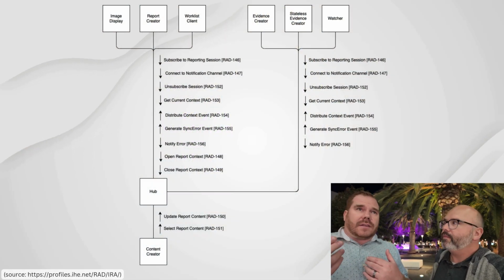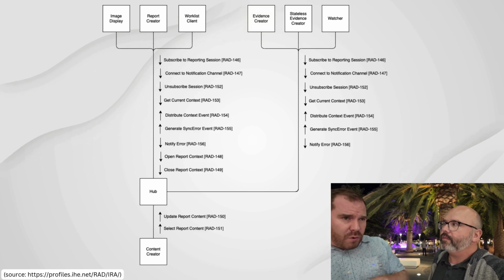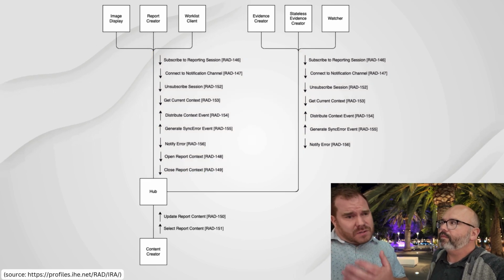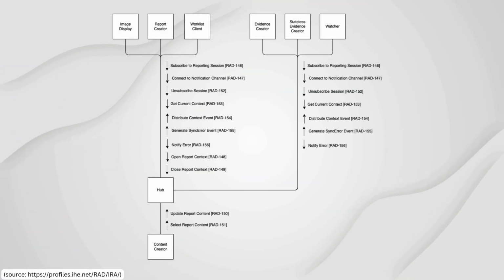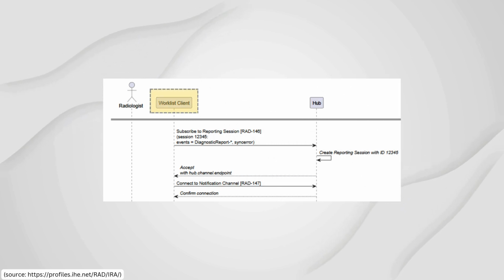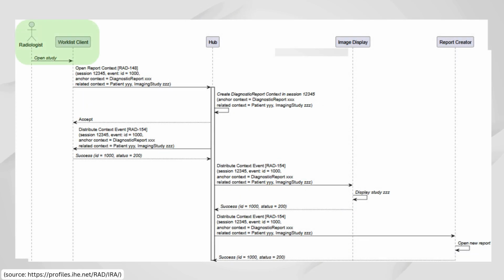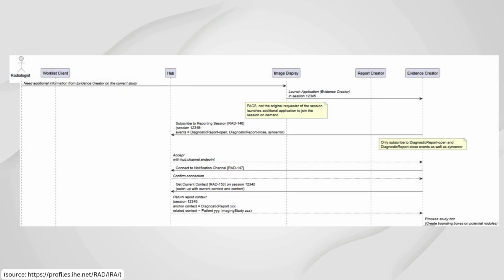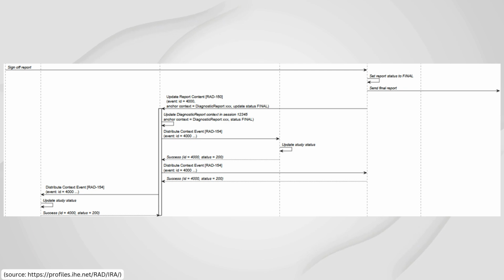Integrated Reporting Applications (IRA)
Integrated Reporting Applications (IRA) is an IHE radiology profile that enables applications that are used together during reporting (e.g., image display, report creator, clinical applications, AI tools, etc.) to share information using a standard called FHIRcast. Special guest, Paul Lipton.